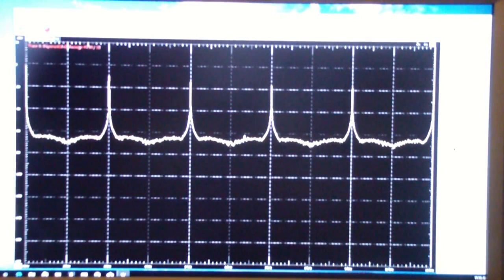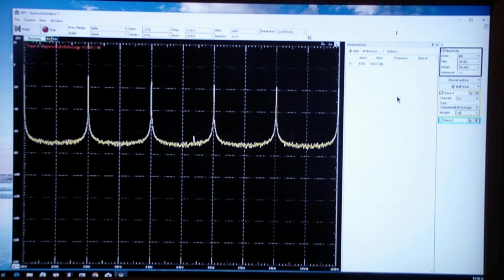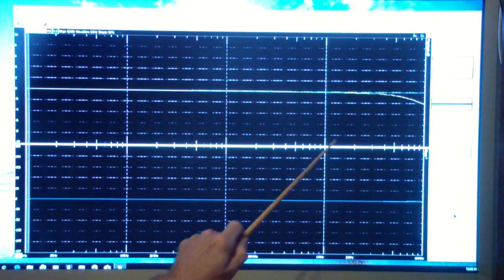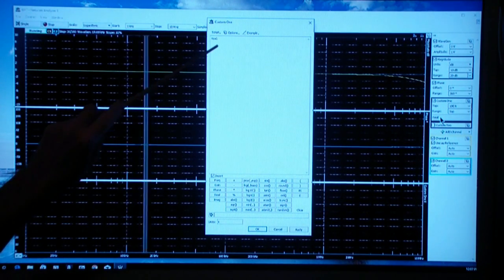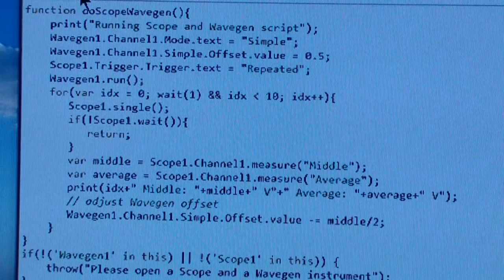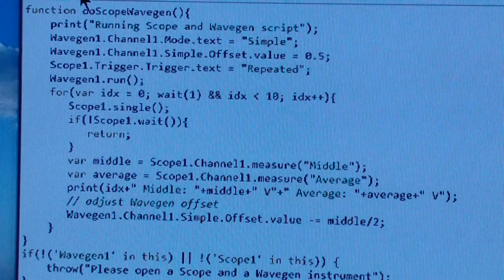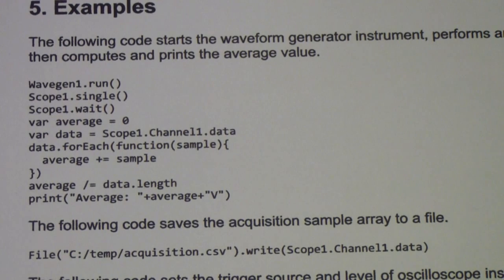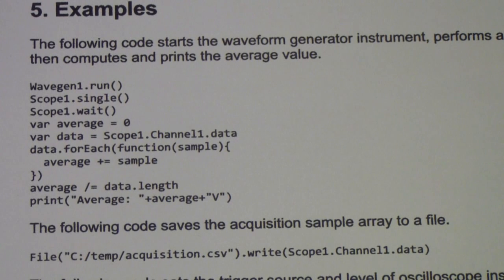TTT177 Analog Discovery 2 THD Plot Project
Features of Waveforms 2015 that might be useful in adding THD plotting for audio tests. Includes the Network Analyzer and Script Editor for access to the Spectrum Analyzer.